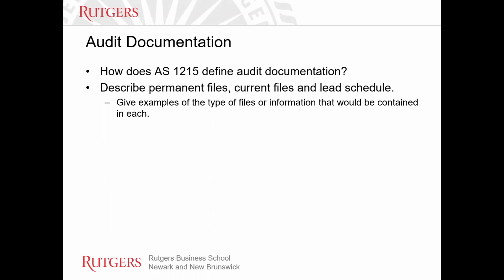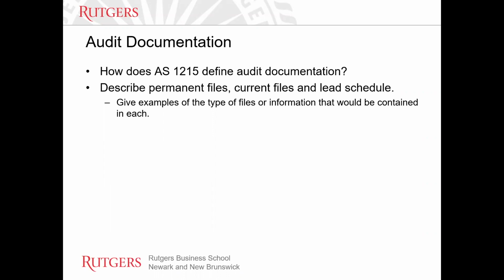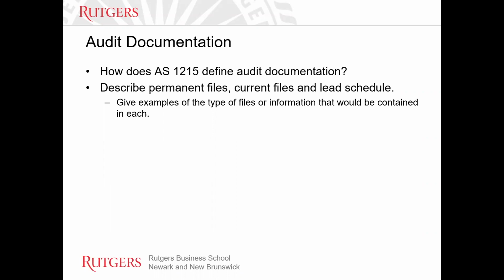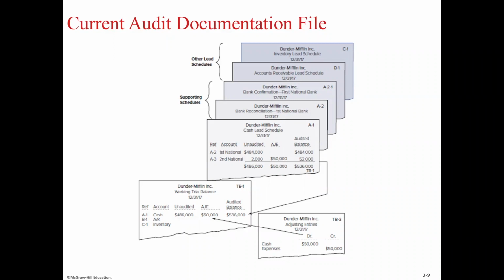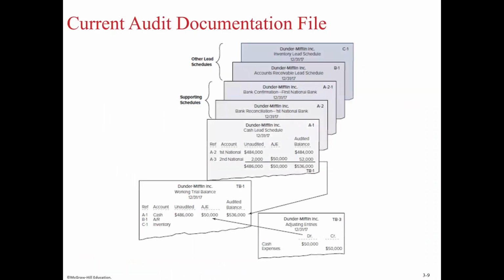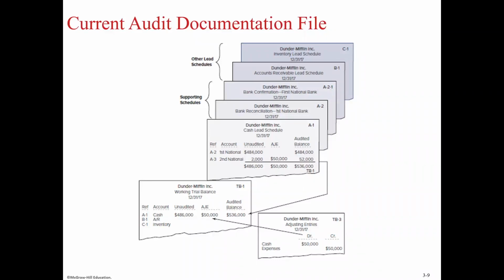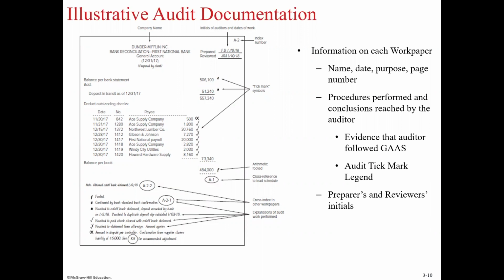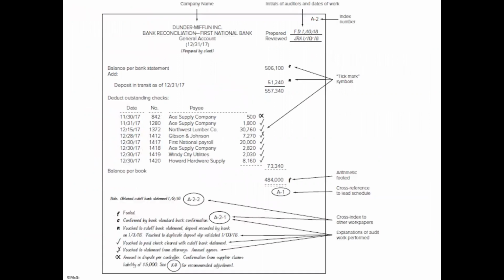Auditing - Audit Documentation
Auditing
Professor. Chanta Thomas 2022 Fall